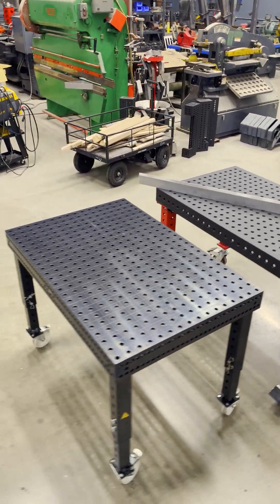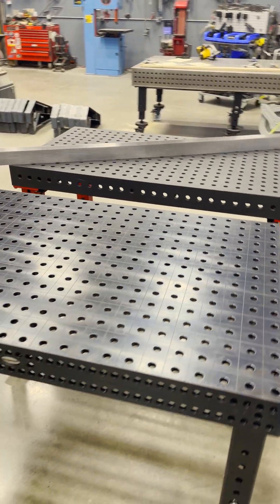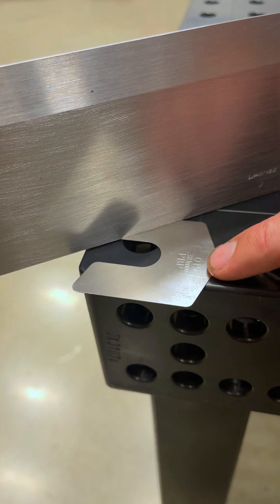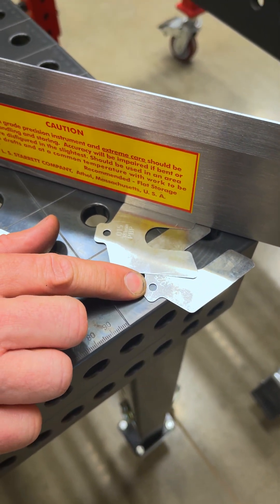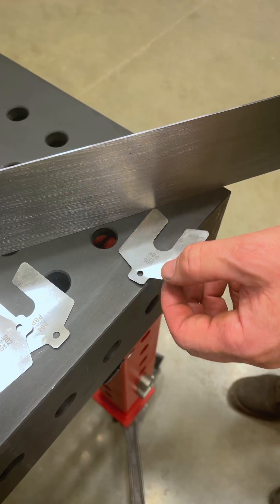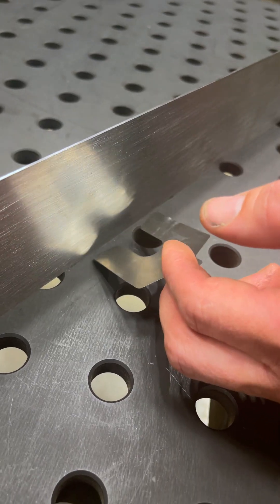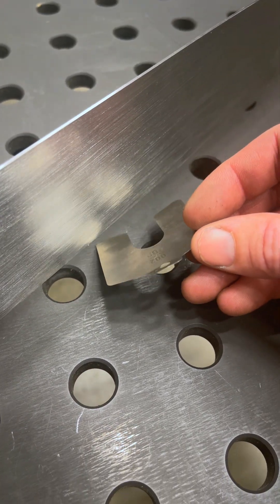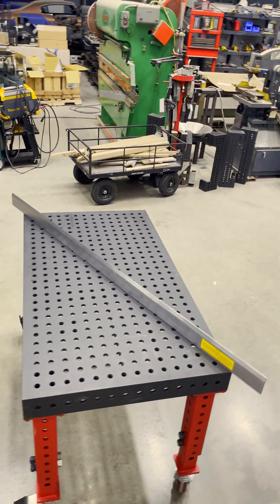Which Table Is The Flattest? Siegmund 16mm VS Fireball's Dragon Wagon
Which fixture table is the flattest? If you haven't seen it yet, I've already compared some of the design features of the Siegmund Steel 16mm fixture table and the brand new Fireball Cast Iron Dragon Wagon. Today, I wanted to see just how flat each table was and the results were surprising. Get The Fireball Dragon Wagon and more only at